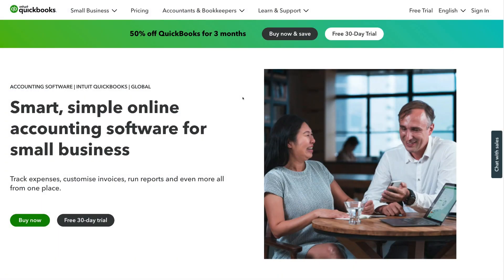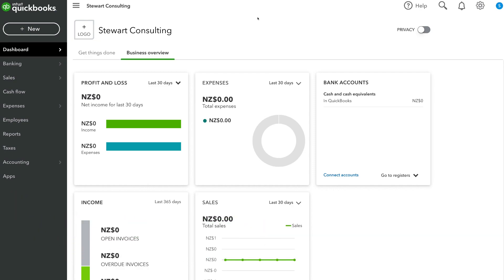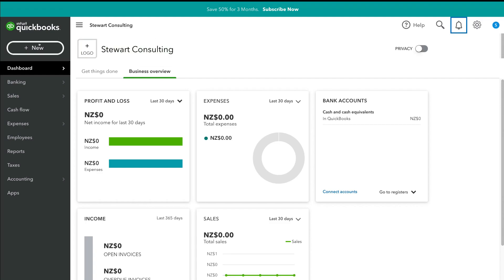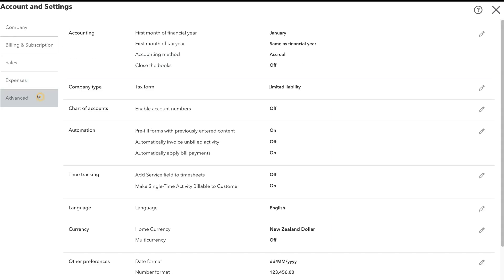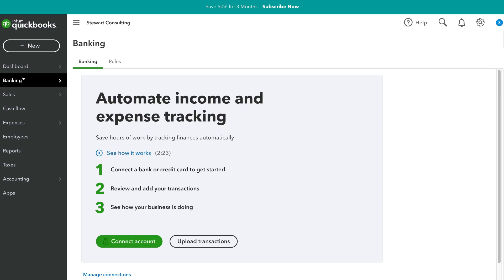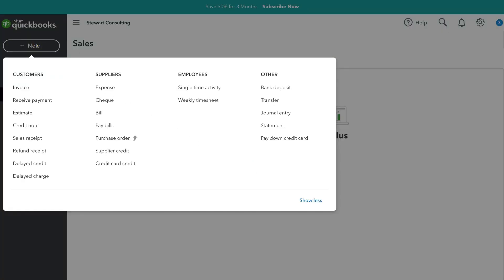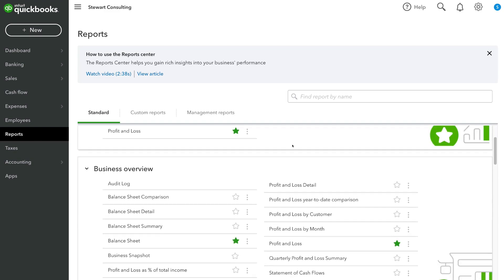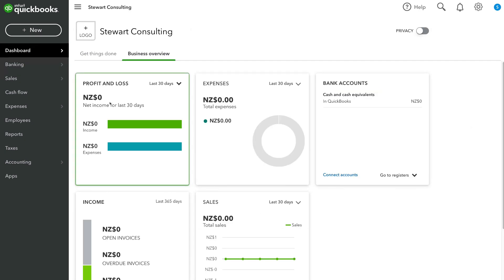How To Use QuickBooks | Simple Online Accounting Software (QuickBooks Tutorial)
Today, I dive into a Quickbooks tutorial for beginners and share with you how to use Quickbooks online to better manage your accounting and financial activities.

✅ I created a functional Bookkeeping toolkit with Google Sheets called Sheetify Bookkeeping that connects to Google Workspace and allows you to generate invoices, manage bookkeeping tasks, analyze custom dashboards, generate reports, and more.

This walkthrough is from the perspective of a small business owner and not an accountant.

Today we cover the following chapters in this Quickbooks tutorial:

0:00 Intro
01:17 Getting started
02:49 Sign up (free 30-day trial)
03:21 Dashboard
06:31 Account settings
09:43 Banking
11:23 Sales
13:06 Cash flow
13:32 Expenses
13:52 Employees
14:00 Reports
14:44 Taxes
14:53 Accounting
15:40 Apps
16:57 Outro

Let me know if you found this Quickbooks tutorial helpful. Also, if you require any help or support, make sure to get in touch with us today.